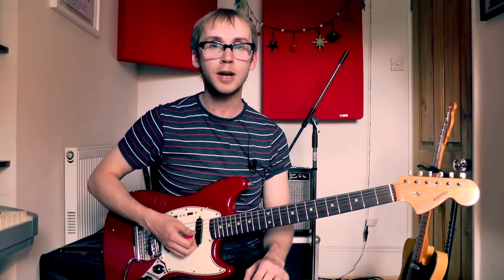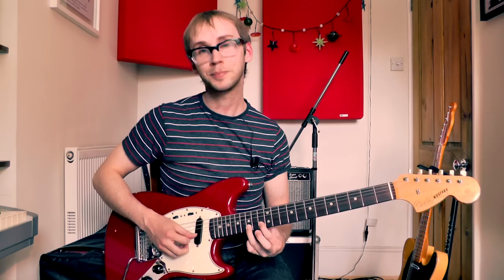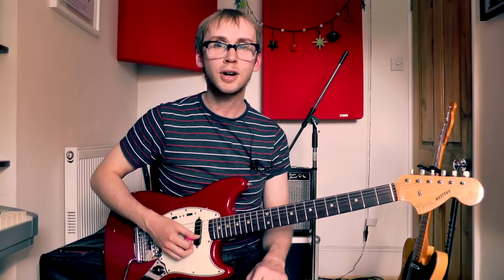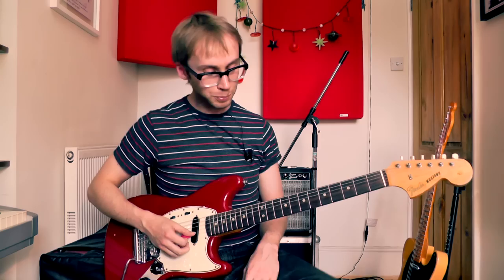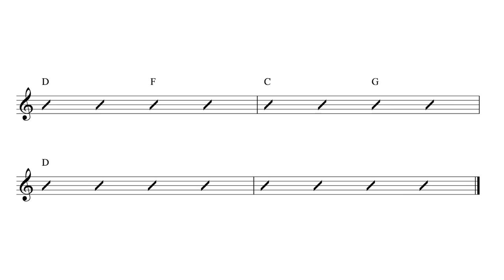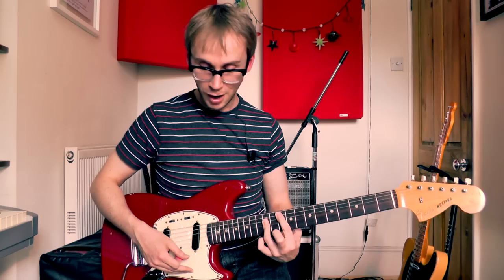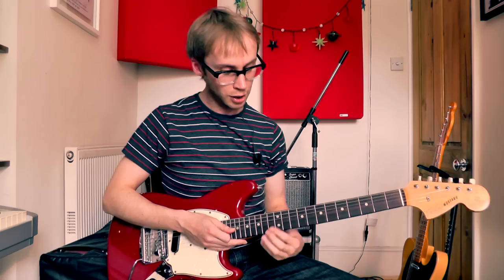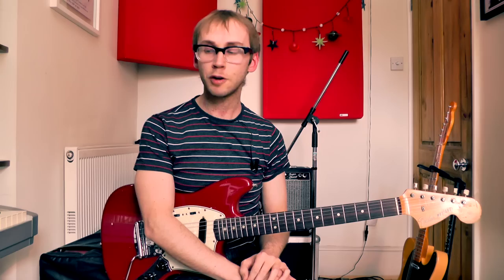Pictures Of Matchstick Men by Status Quo Guitar Lesson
A psychedelic pop classic. Super easy to play too. For tab and more info please go

New shit has come to light, as the Dude would say -

There's a Francis Rossi interview somewhere where he says in the studio he tuned the high E down to a B and played the riff in unison to get the phase-y sound. I wasn't aware of this when I made the video. Live it looks like standard tuning to me. Works well either way.